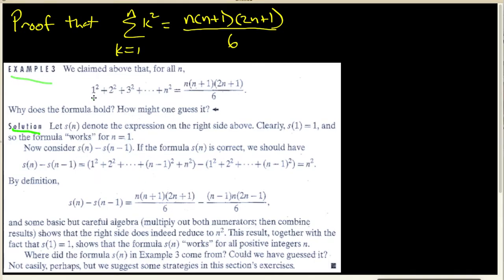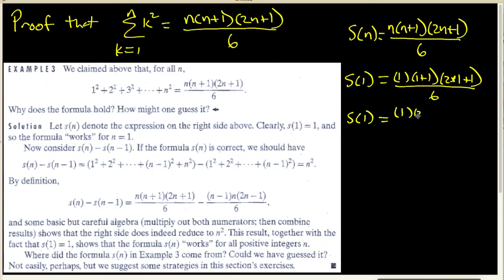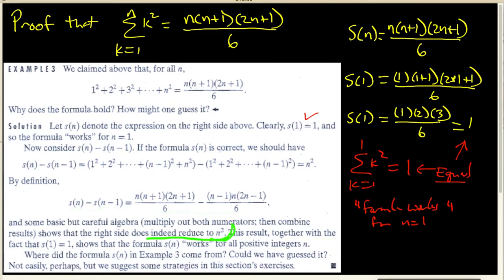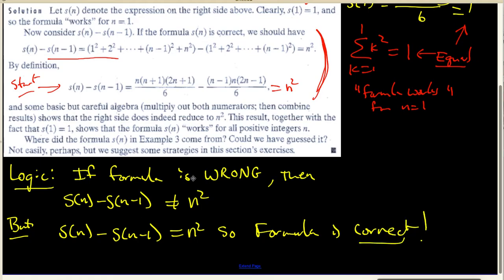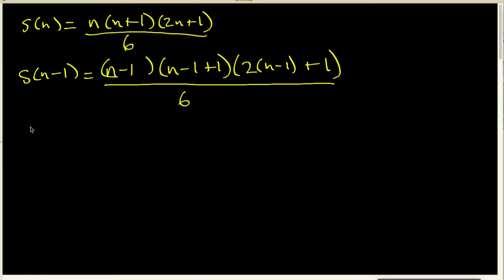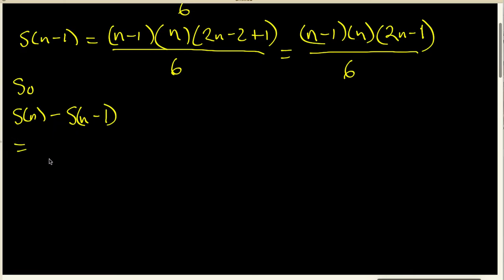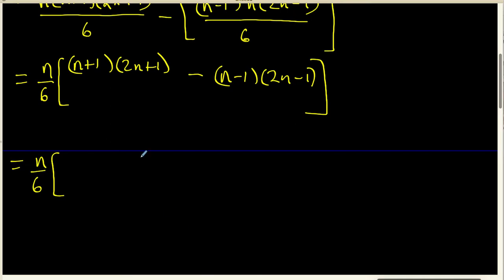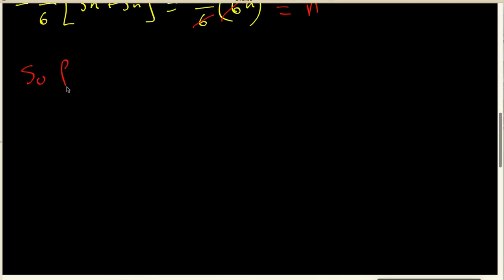50 Closed form for the sum of the first n squares